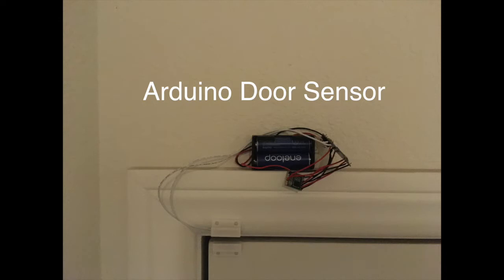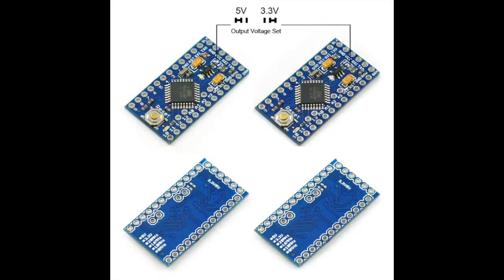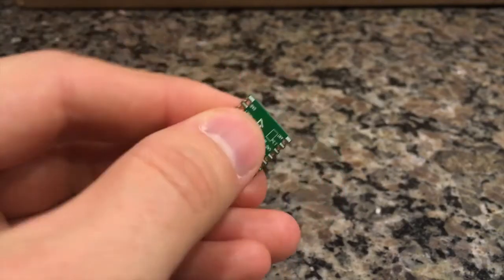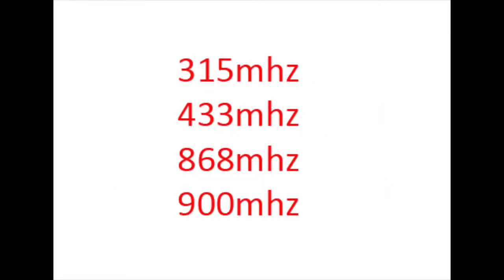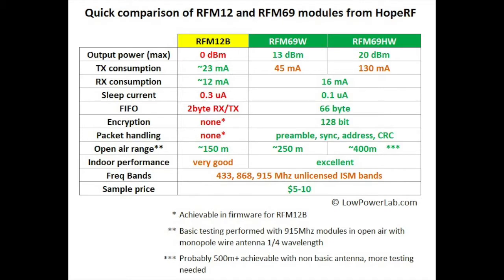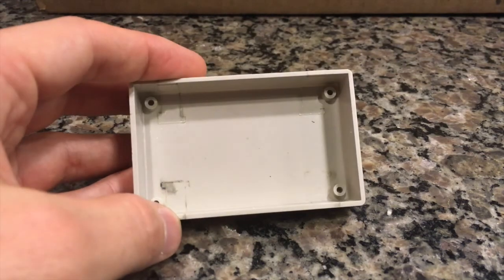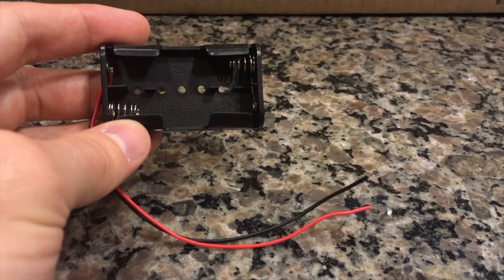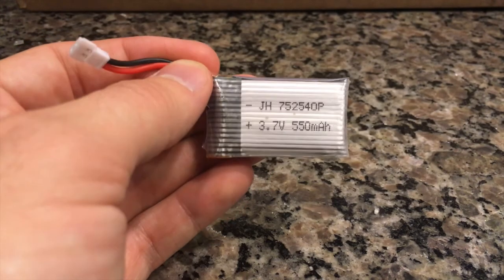Arduino Door Sensor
Arduino pro mini 3v wireless door sensor for a custom home alarm system.
Arduino wireless door sensor
Arduino pro mini door sensor
Arduino home alarm sensor
Alarm door sensor custom

$3.90 - wireless module 433mhz

Qty 5  - $8.54 ($1.71 ish each) arduino pro mini

$2.99 - tinned wires for soldering

$2.40 - battery holder AA

$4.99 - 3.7V 1500mAh Lipo li-Polymer ion Battery

$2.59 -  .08v to 3.3v step up converter